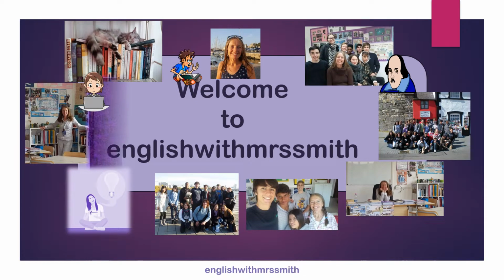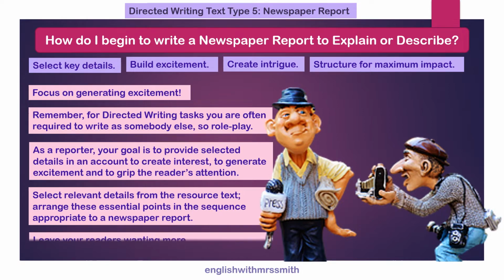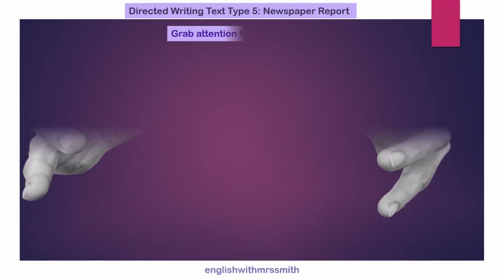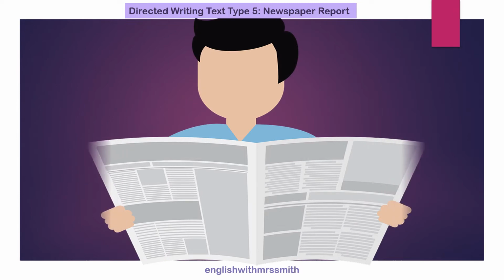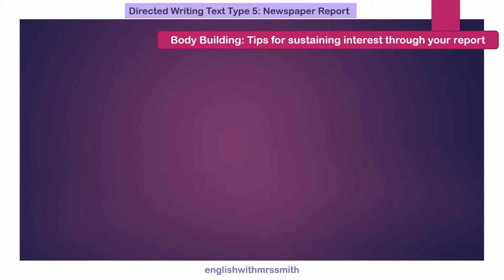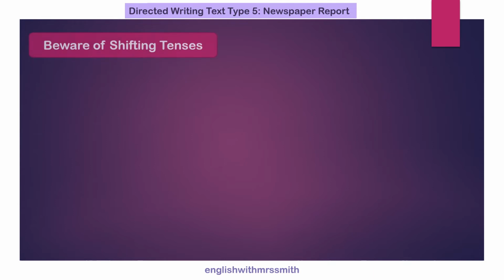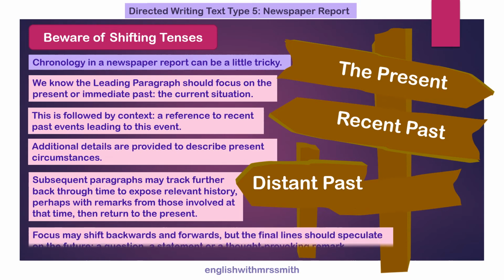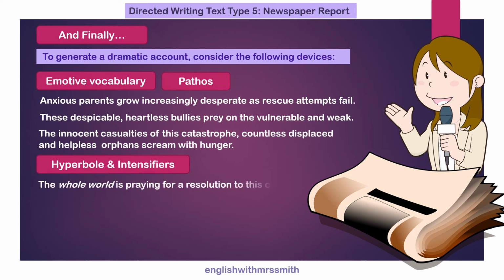How To Write A Newspaper Report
Searching for tips to spice up your writing and gain that elusive top grade?
Looking at text types for IGCSE English?
Need a clear, simple guide to newspaper reports?

Let this video guide you through the fundamental features that you need to know.  From Headlines to Hyperbole, Sequence to Sensationalism, Pyramids to Pathos: check out this round-up of essential elements.

Whether you're visiting this topic for the first time, or revising for your final exams, this tutorial is designed to help you grasp all the necessary nuggets to produce a winning formula.